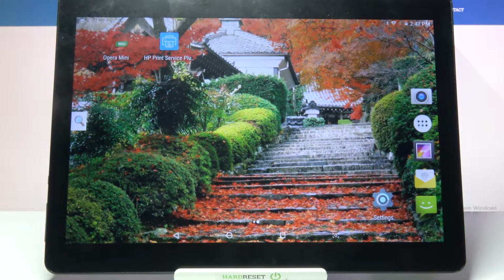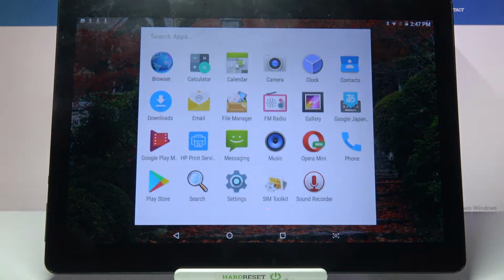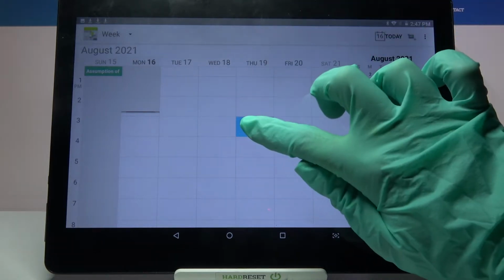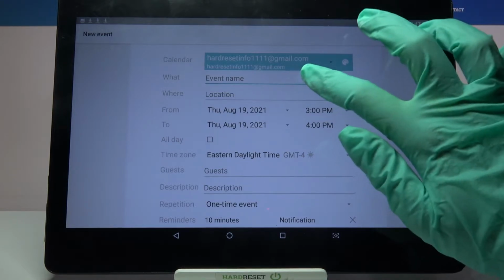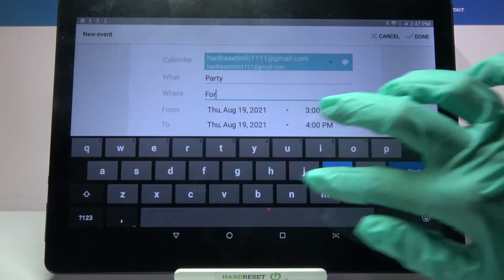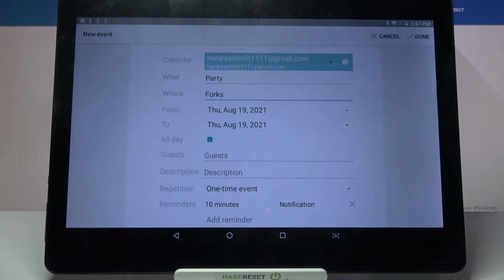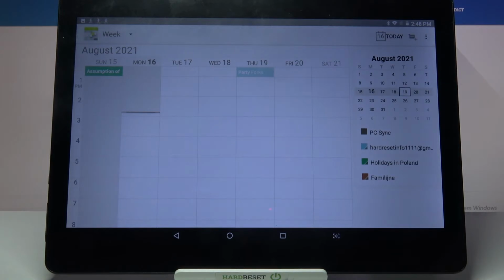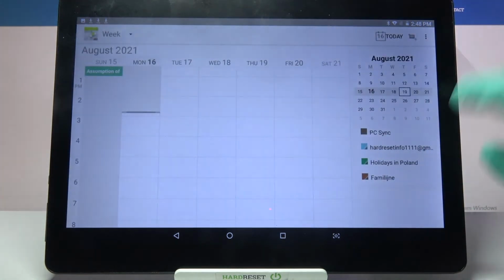How to Create an Event in Calendar in MEDIATEK KT107 - Add Event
In today’s guide we will show you how to Create an Event in Calendar on MEDIATEK KT107! After following this short guide, you’ll be able to Add Event and Customize it, with ease on your Tablet. This way, you’ll be able to Add Location, Contacts and even take notes about your important happening, and set up notification that you‘ll receive before it. So, just stay with us, and manage your calendar like a boss. Let’s go!

How to add reminder in MEDIATEK KT107? How to add event in MEDIATEK KT107? How to set up calendar event in MEDIATEK KT107? How to set up alert in MEDIATEK KT107? How to create event in MEDIATEK KT107?